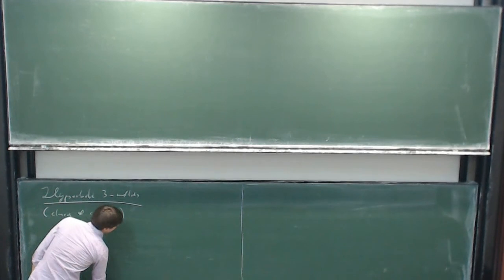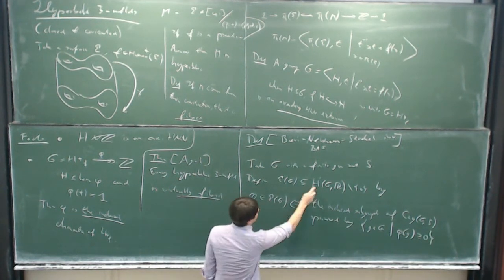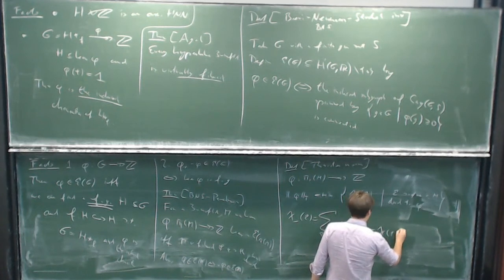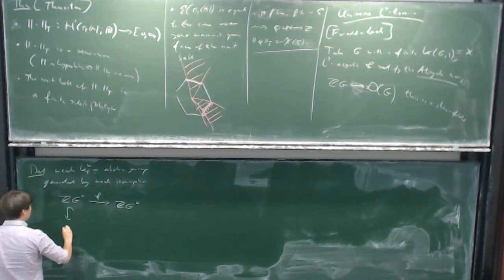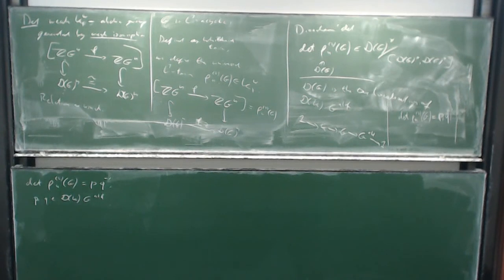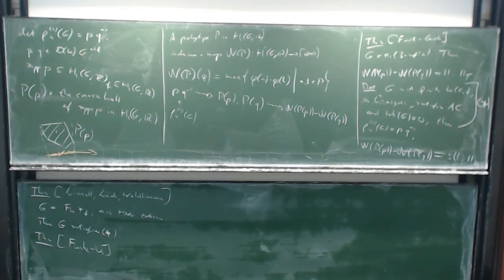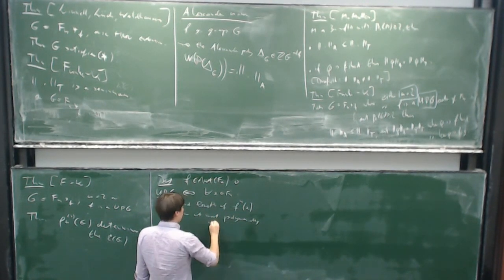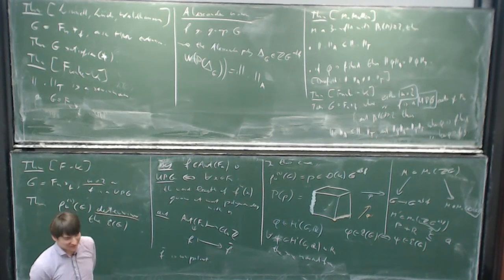Dawid Kielak: Alexander and Thurston norms, and the Bieri-Neumann-Strebel invariants ...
The universal L2-torsion, introduced by Friedl and Lück, allows for an extension of the Thurston norm from the setting of 3-manifolds to that of free-by-cyclic groups. We will discuss this extension, and show that this norm and the Alexander norm for F2-by-ℤ satisfy an inequality analogous to the one satisfied by the Thurston and Alexander norms on 3-manifolds. We will also discuss the relationship between the universal L2-torsion and the Bieri-Neumann-Strebel invariants.

This is joint work with Florian Funke.

We will introduce the L2-Alexander function of knots and 3-manifolds and we will relate its connections to the geometric and topological properties of the underlying manifold.

The lecture was held within the framework of the (Junior) Hausdorff Trimester Program Topology and the Workshop: New directions in L2-invariants (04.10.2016)